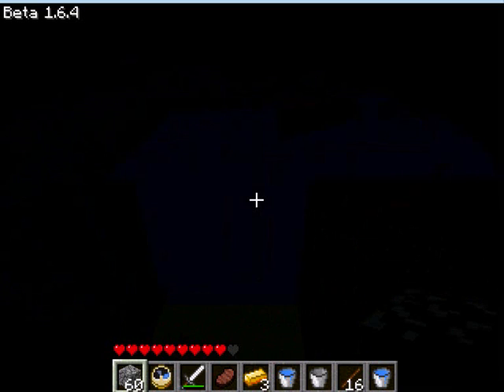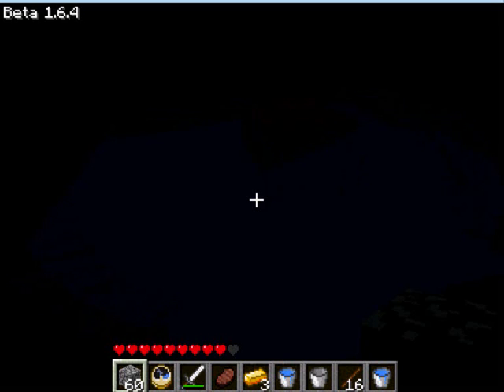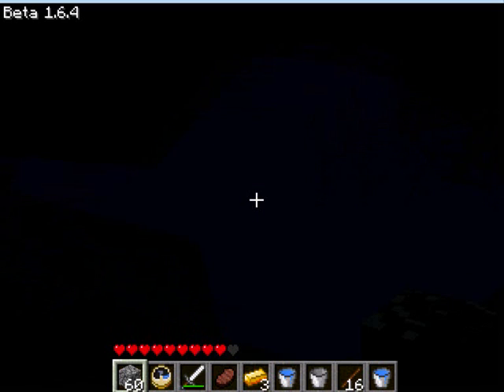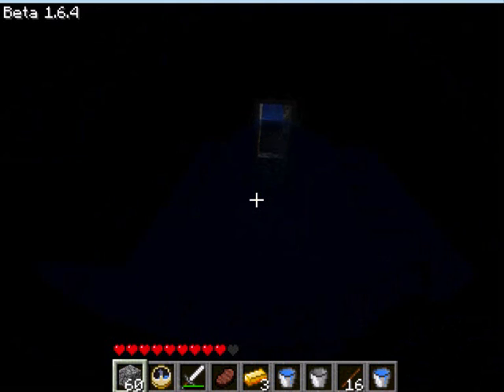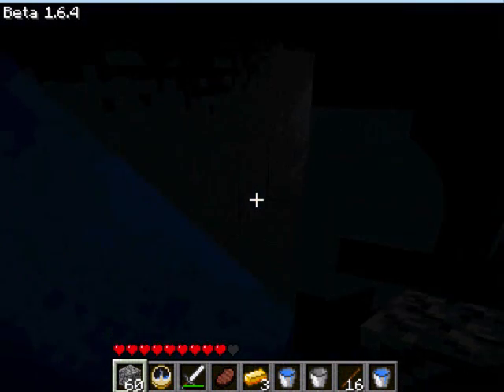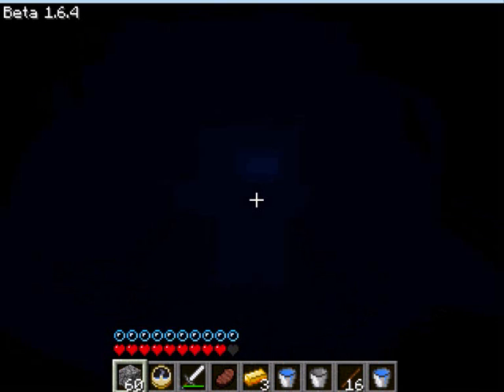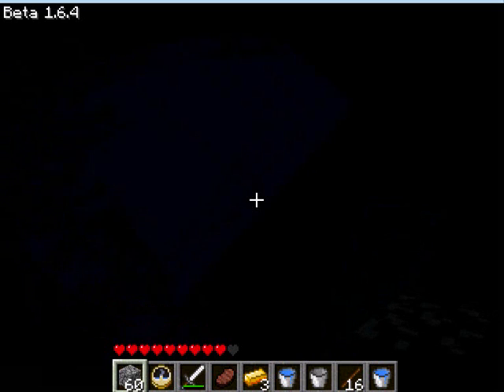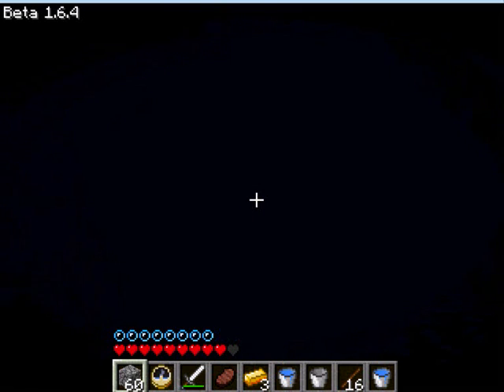Minecraft buckets are RIDICULOUS!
So, I was playing Minecraft Beta 1.6.4 today, when I accidentally flooded my shelter with a water bucket. Look at how much water that bucket contained!